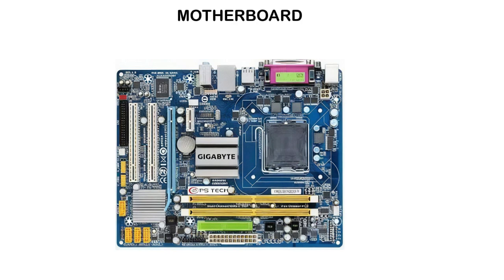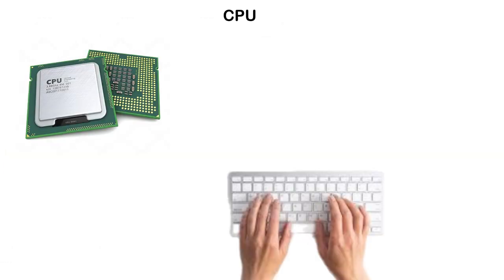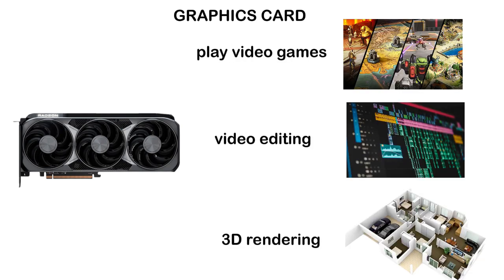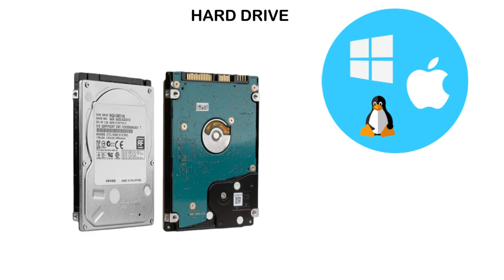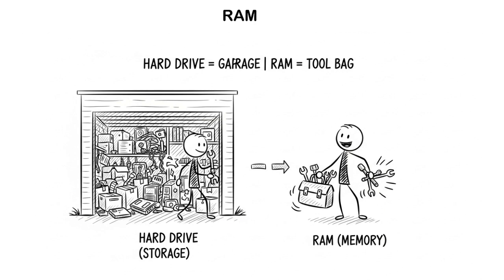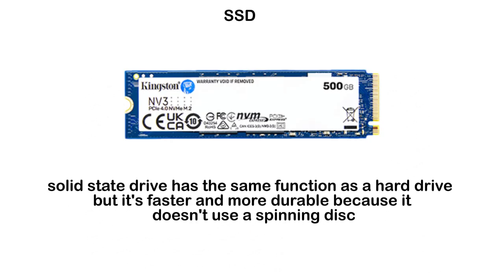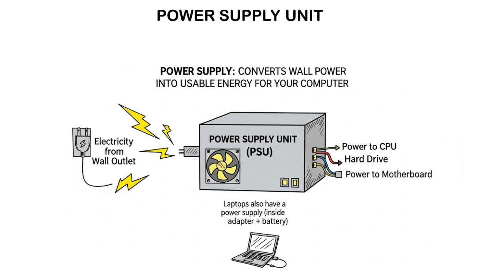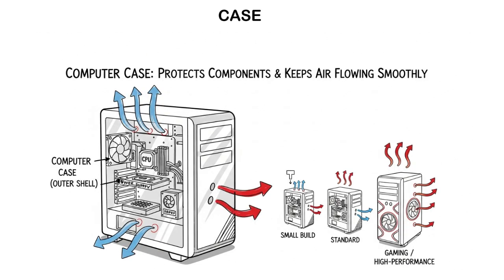Every Computer Component Explained in 4 Minutes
Every computer component explained in just 4 minutes! From the important ones like Motherboard, CPU, GPU, RAM, SSD, hard drive, to the less crucial ones like case, wireless card, cooling fan, and power supply unit. This video breaks them all down quickly and simply.